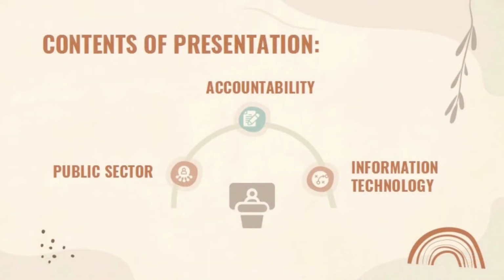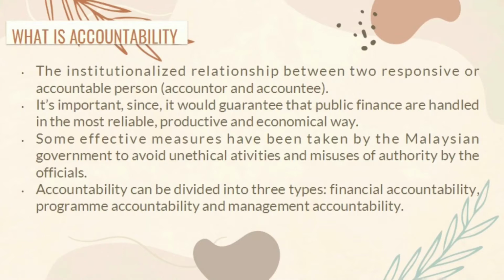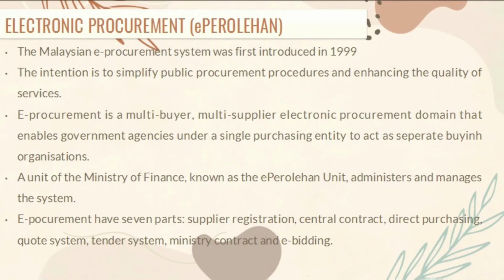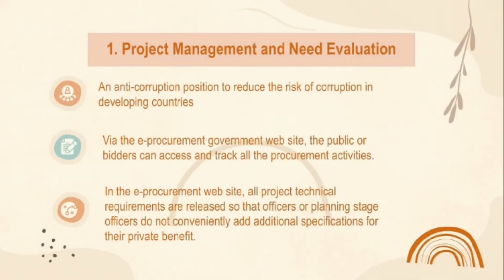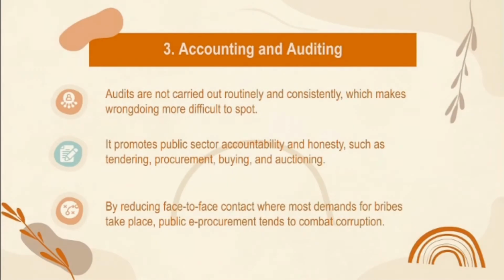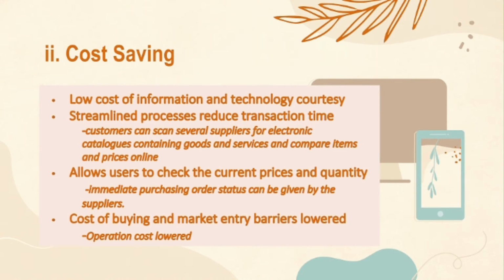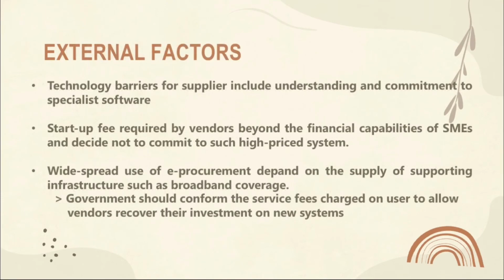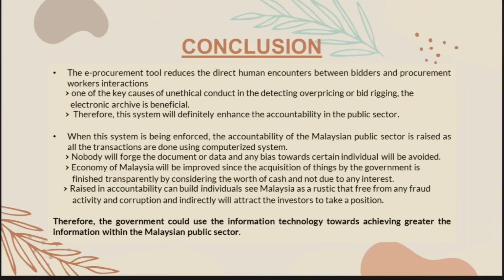IT helps in Achieving Greater Accountability